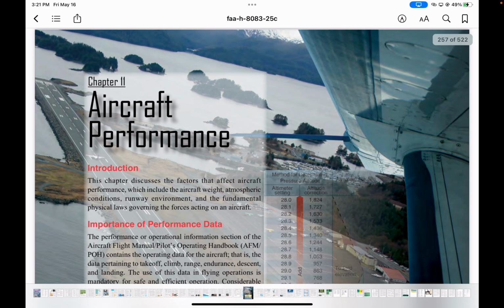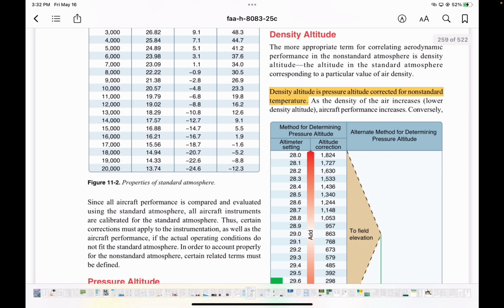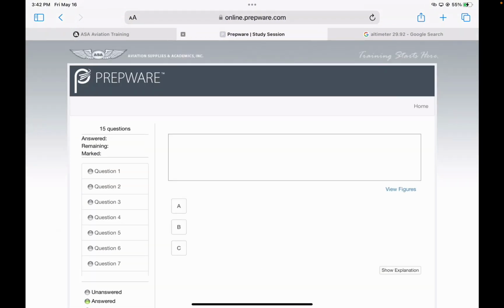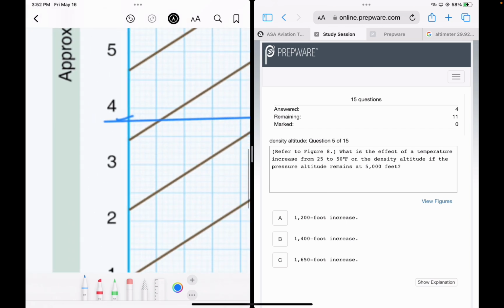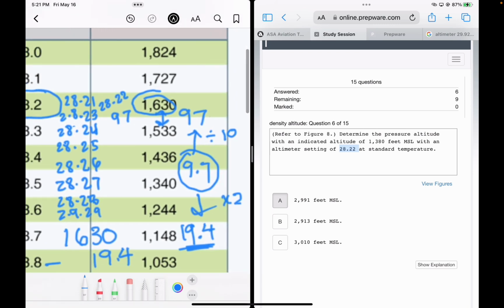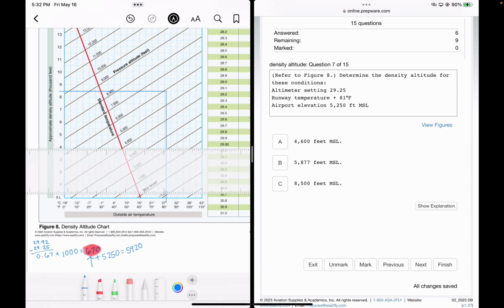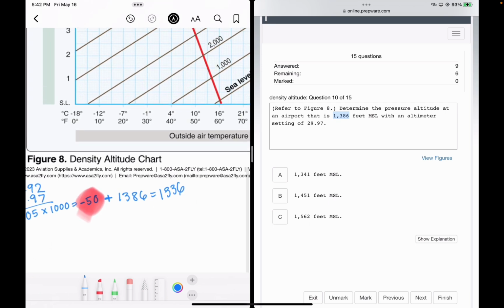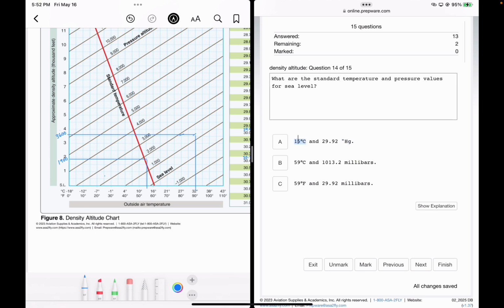Aircraft Performance Density altitude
In today's video, we talk about aircraft performance, how to calculate pressure altitude, how to calculate density altitude, how temperature, pressure, and humidity affects density and aircraft performance.

0:00 - Intro
0:28 - Structure of Atmosphere
0:50 - Atmospheric Pressure
1:43 -  How Density Affects the Aircraft's Performance
2:27 - International Standard Atmosphere
4:11 - Standard Temperature Lapse Rate
5:33 - Pressure Altitude
7:35 - How to Find Pressure Altitude?
8:45 - What is Density Altitude?
13:56 - How does Temperature Affect Density Altitude?
16:26 - How does Humidity Affect Density Altitude?
21:04 - What effect does high density altitude, as compared to low density altitude, have on propeller efficiency and why?
23:34 - If the outside air temperature (OAT) at a given altitude is warmer than standard, the density altitude is...
24:27 - Which combination of atmospheric conditions will reduce aircraft takeoff and climb performance?
25:05 - What effect does high density altitude have on aircraft performance?
25:21 - (Refer to Figure 8.) What is the effect of a temperature increase from 25 to 50°F on the density altitude if the pressure altitude remains at 5,000 feet?
34:31 - (Refer to Figure 8.) Determine the pressure altitude with an indicated altitude of 1,380 feet MSL with an altimeter setting of 28.22 at standard temperature.
45:33 - (Refer to Figure 8.) Determine the density altitude for these conditions: Altimeter setting 29.25, Runway temperature + 81°F, Airport elevation 5,250 ft MSL
52:24 - How to Calculate Pressure Altitude using Math
53:20 - (Refer to Figure 8.) Determine the pressure altitude at an airport that is 3,563 feet MSL with an altimeter setting of 29.96.
56:43 - (Refer to Figure 8.) What is the effect of a temperature increase from 35 to 50°F on the density altitude if the pressure altitude remains at 3,000 feet MSL?
59:45 - (Refer to Figure 8.) Determine the pressure altitude at an airport that is 1,386 feet MSL with an altimeter setting of 29.97.
1:02:37 - (Refer to Figure 8.) Determine the density altitude for these conditions: Altimeter setting 30.35, Runway temperature +25°F, Airport elevation 3,894 ft MSL
1:07:41 - (Refer to Figure 8.) What is the effect of a temperature decrease and a pressure altitude increase on the density altitude from 90°F and 1,250 feet pressure altitude to 55°F and 1,750 feet pressure altitude?
1:11:23 - What effect, if any, does high humidity have on aircraft performance?
1:12:05 - What are the standard temperature and pressure values for sea level?